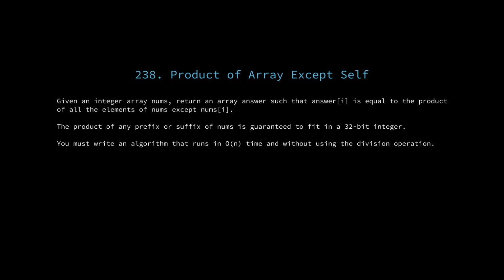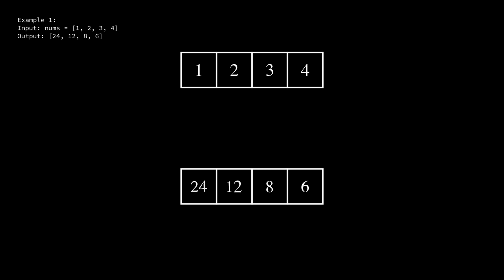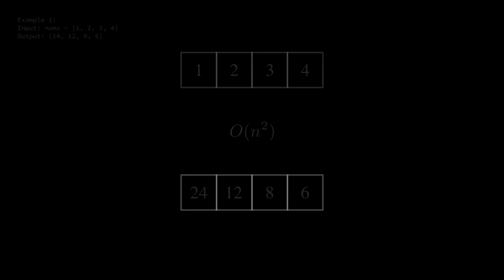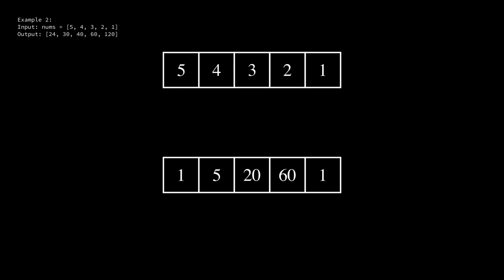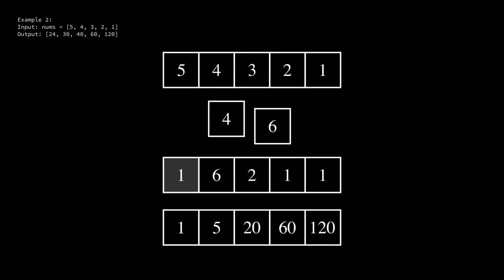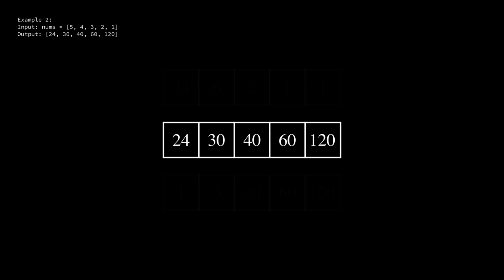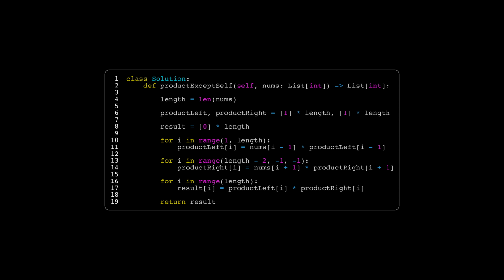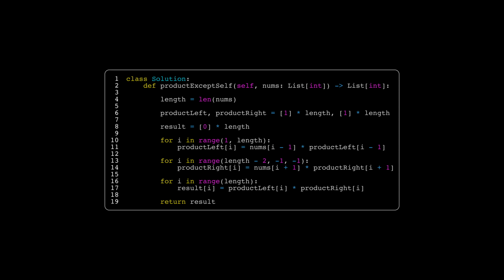LeetCode 238. Product of Array Except Self - An Animated Solution